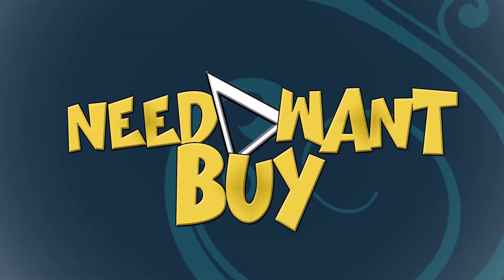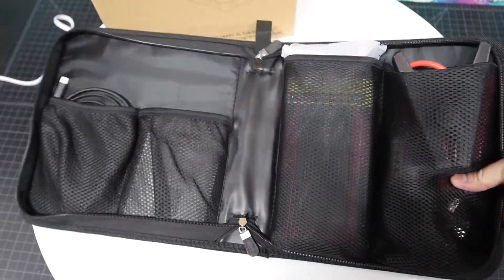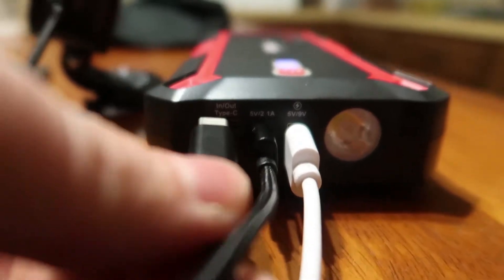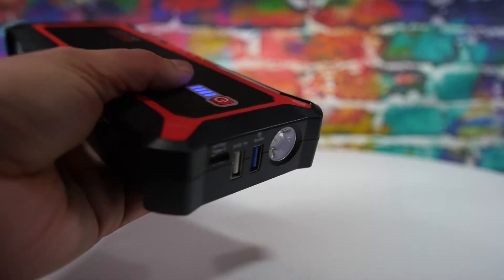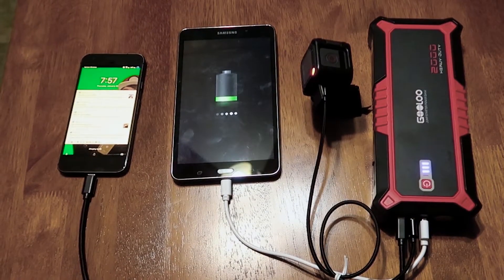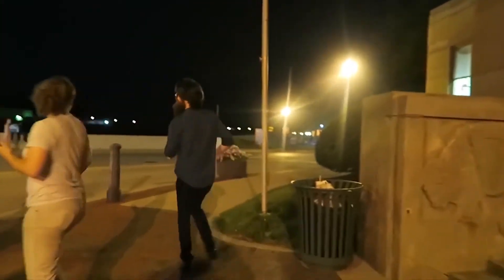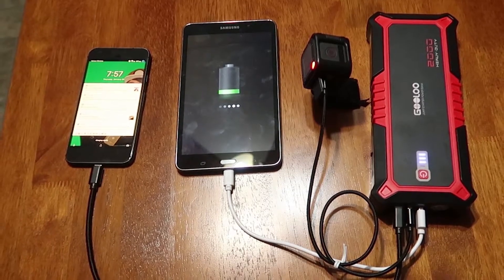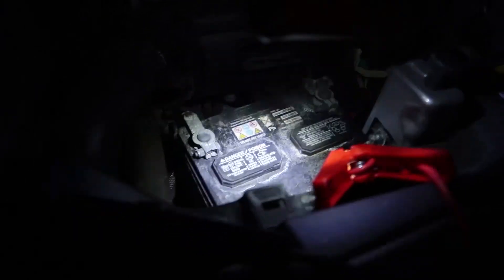GOOLOO 2000A MOBILE POWER BANK (It Can Jump Your Car!!!) - Review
Today we're reviewing the Tesla of Mobile Power Banks! The 2000A Power Bank from GOOLOO! This power bank has enough juice to charge all your devices and JUMP YOUR CAR! Plus it has a neato flashlight.

GOOLOO Device Charger & Car Jumper

Send Us Products To Review Here!
Need Want Buy
Gas City Indiana
46933